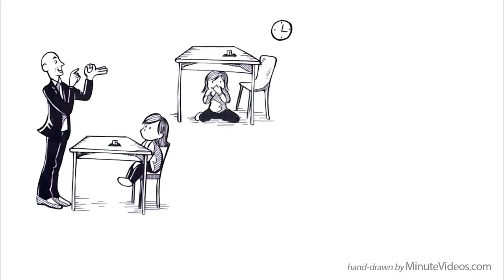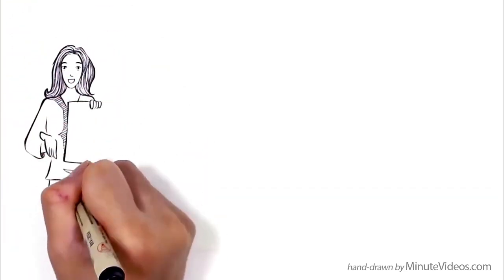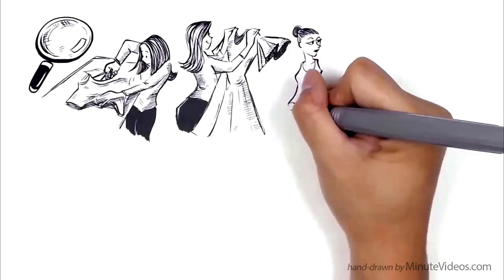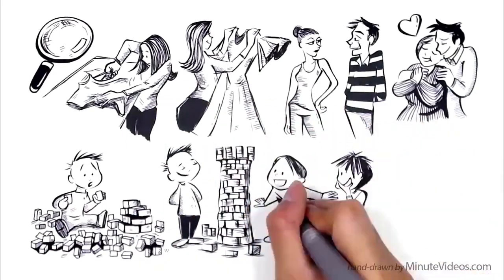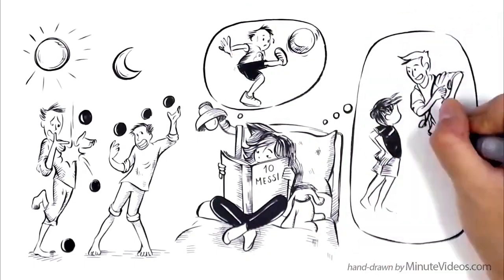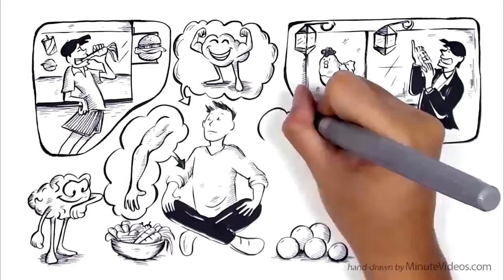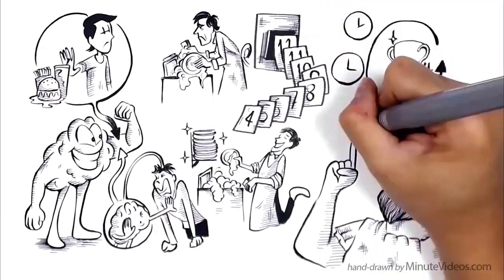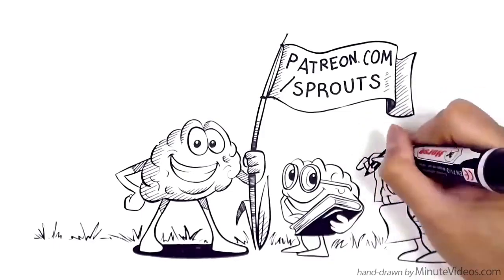GRIT: Traits that Matter for School, Work, and Life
and listen to
for a deeper insight into the concept.

Script:
Grit is a combination of character traits, such as self-control, passion, and perseverance. Many modern psychologists, educators, and parents now believe it's more important for success in life than good grades at school or an outstanding intelligence.

At a Stanford experiment in the late 1960s psychologist Walter Mischel put kids in front of one tasty marshmallow. The 4-year-old children were then promised another one if they had enough willpower not eat the one in front of them.  Then they were left alone for 15 minutes. Some kids hid below the table. Those who were able to delay their gratification got a second treat and many years later became more accomplished adults. They were more healthy, had higher test scores at school and were socially more competent. Professor Mischel and the marshmallow test became famous.

Angela Duckworth, a popular psychologist, later invented the so-called Grit-Scale, a questionnaire to predict success. One question: Do I finish what I began? She then interviewed gifted businesswomen, accomplished scientists, and other successful people. She found out that self-control, passion, and perseverance were better indicators for success than a high IQ score or fine genes.

Let's examine the reasons behind this. Passion leads us to pursue careers that we love. Once we love something, we work hard to succeed and as a result, can reach excellence Self-control allows us to wait even if something looks very attractive. This is important because one day, a better option might present itself. And perseverance means we keep fighting despite obstacles. It’s essential to complete projects that then grow our self-confidence through social recognition. The most gifted minds can't even start if they lack passion and inspiration.

One way to develop grit is to realize that we can eliminate our weaknesses with practice. We can learn a new thing by practicing long enough to see actual progress. But we can also study the lives of our role models. Then we understand that football stars train every day and receive constant feedback from professional coaches to develop specific skills.

Once we internalize that we can improve our skills, we might realize that we can also practice willpower. For example, to change to a vegetarian diet is hard. But if you start small and try to cut out beef every Sunday, you might soon realize that you can also skip chicken during the week. And when that happens, you experience that you can grow will-power like any other muscle in your body. Then anything is possible, even to become a vegetarian

When we experience that our brain is like any other muscle that grows with training, then willpower and self-control are just a matter of practice. And once we practice something long enough, it can become a habit or even our passion. Some 2,000 years ago Aristotle supposedly wrote: "We are what we repeatedly do. Excellence then is not an act, but a habit." Maybe he was right. What do you think about Grit?